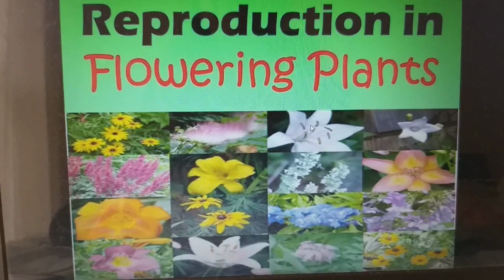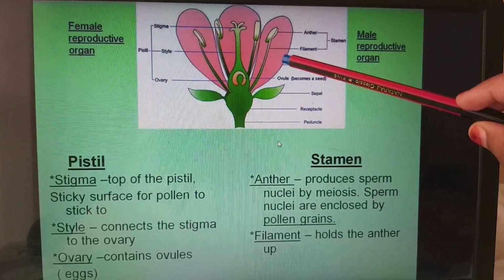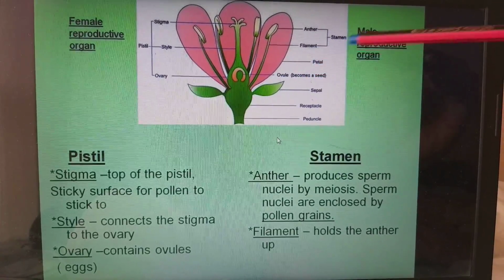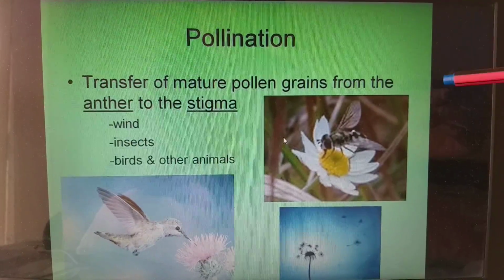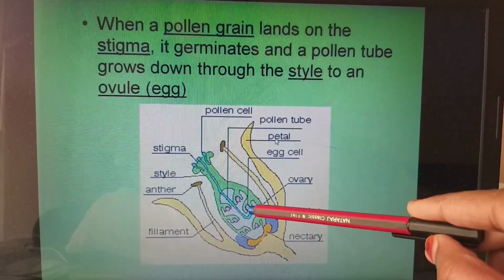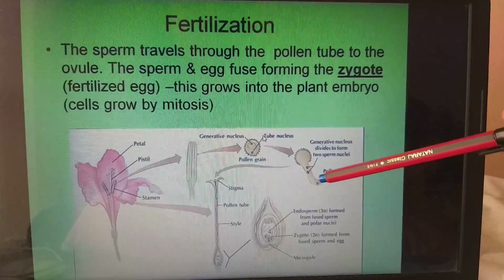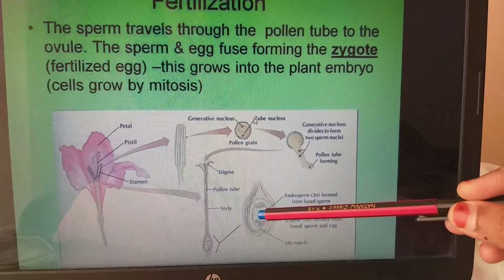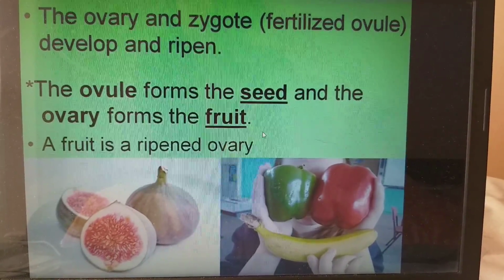Important vocabulary terms for reproduction of flowering plant made easy